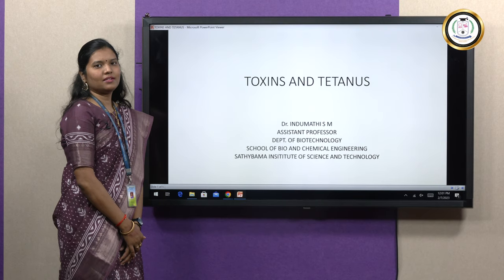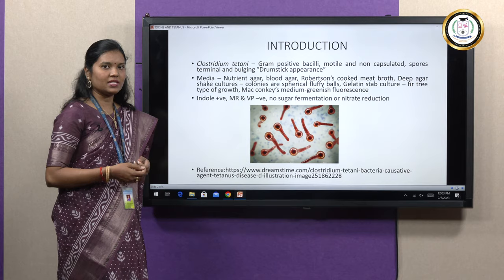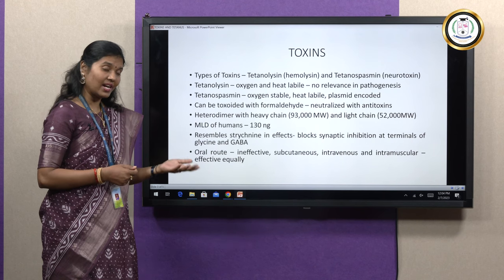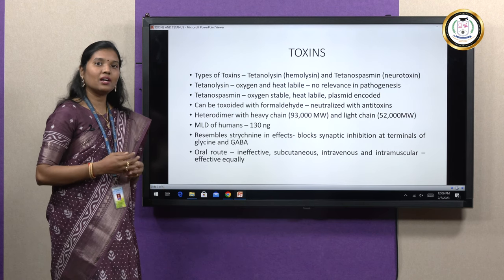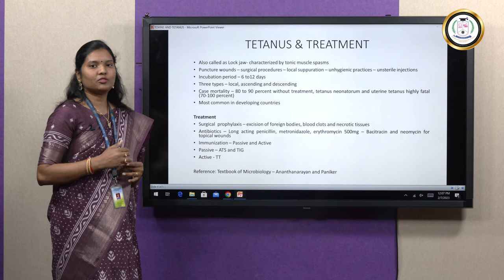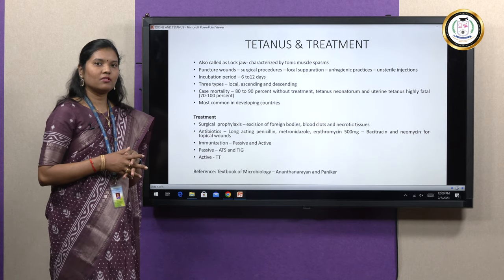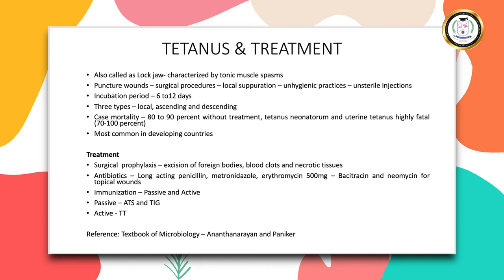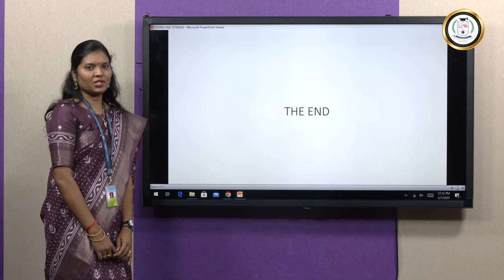TOXINS AND TETANUS - Dr. Indumathi S M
In this video the morphology of tetanus bacilli is explained. It is a Gram positive bacilli, motile and non capsulated, spores are terminal and bulging giving a characterisitc Drumstick appearance. The bacilli can grow well on nutrient agar, blood agar, robertson’s cooked meat medium, and they produce spherical fluffy balls in deep shake agar cultures, a characteristic fir tree appearance in gelatin stab cultures and a greenish fluorescence seen in Mac conkey’s medium. The biochemical properties indicate that they are Indole +ve, MR & VP –ve. The tetanus bacilli produce hemolysins and tetanospasmin. Hemolysin has no virulence while tetanospasmin causes tetanus. The pathogenicity of the toxin is well explained in the video. Tetanospasmin resembles the pesticide strychnine in its effects as they block the synaptic inhibition creating uncontrolled impulses everywhere in the body leading to tonic muscle rigidity and spasticity. Three types of tetanus namely local, ascending and descending tetanus are briefed. The prophylaxis which includes surgical removal of wounds and immunization and treatments with antibiotics are also discussed.